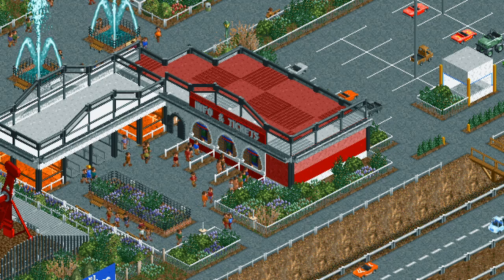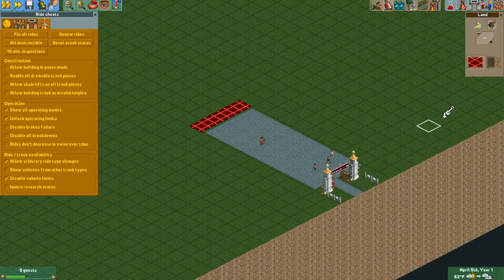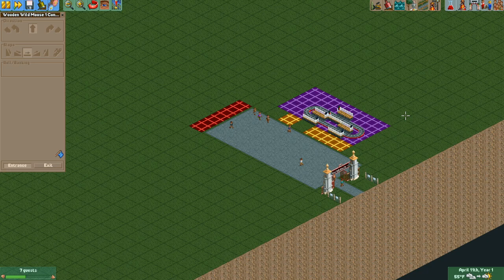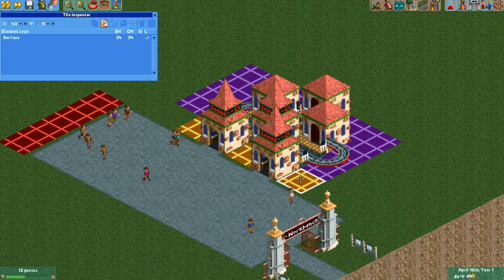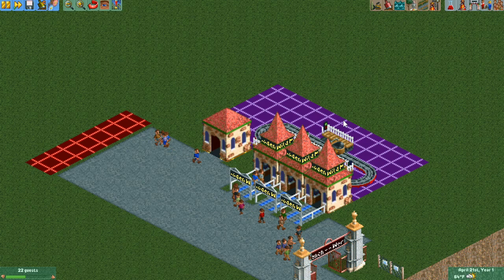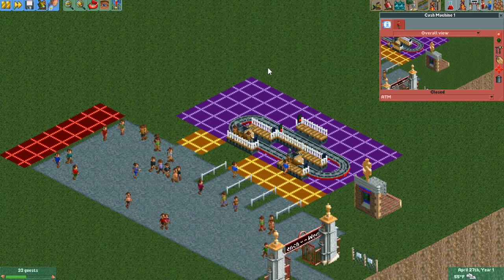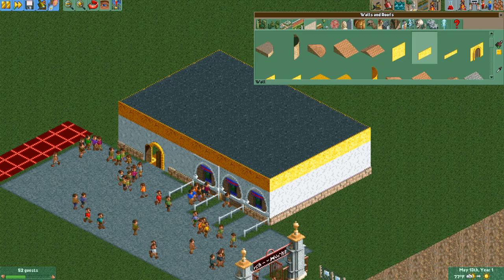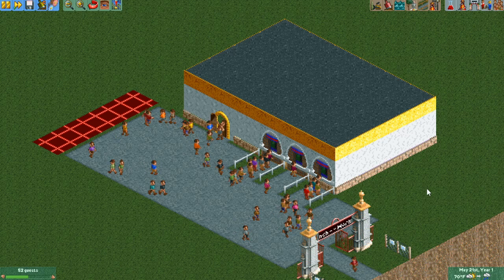Ticket booth queue | OpenRCT2 tutorial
How to build a ticket booth queue decoration in RollerCoaster Tycoon 2!

kanaiva🇳🇱's "Kannyland" and Deurklink's "Mount Deurklink" can be downloaded from the DKMP Discord server

0:00 - Intro
0:26 - Explanation and planning
1:40 - Ride build
4:01 - Decoration